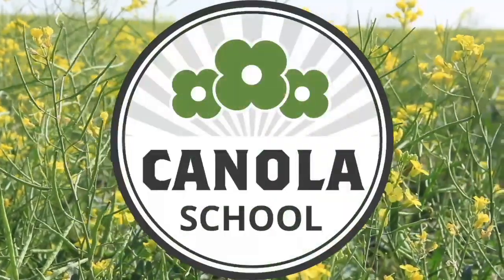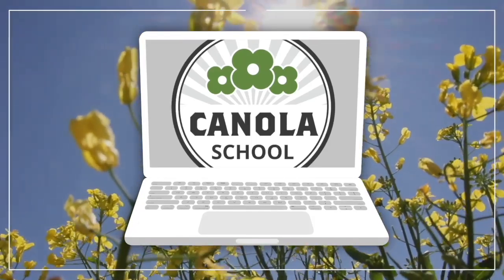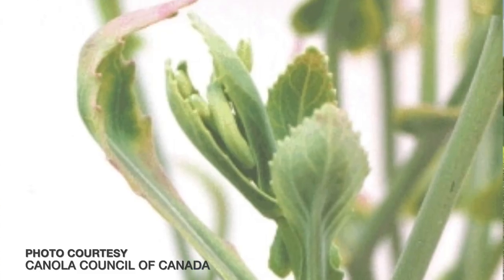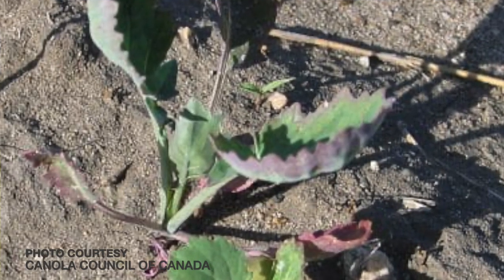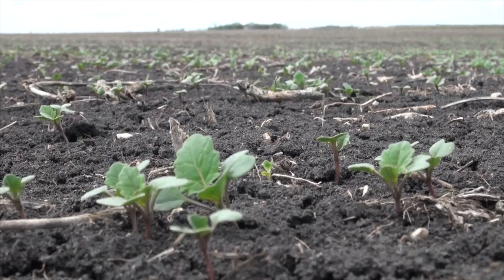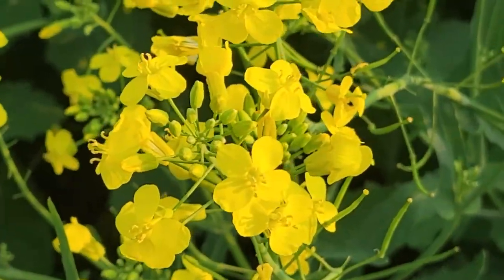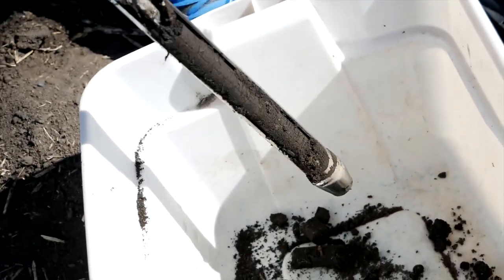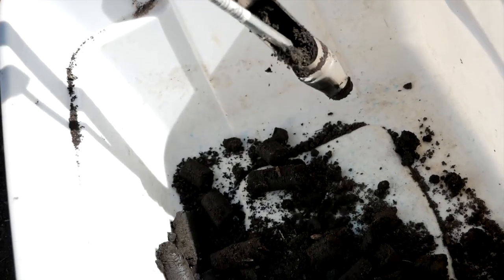Canola School: Top-dressing sulphur to rescue yield potential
Sulphur is a critical nutrient for maximizing yield potential in canola, and since peak sulphur uptake for canola continues later in the growing season than peak nitrogen uptake, applying sulphate as late as early flowering can rescue yield that's at risk to being lost to a sulphur deficiency.

Heavy rains can result in canola not accessing the sulphur it needs as it flowers and sets pods, explains Marla Riekman, soil management specialist with Manitoba Agriculture, in this Canola School episode, filmed at the 2024 Manitoba Crop Diagnostic School at Carman, MB.

"We're talking about it here this year, because of the fact we've had a lot of rain," she notes. "And especially if we're dealing with sandier or lighter soils that have the ability for water to move through them a little easier, we're seeing more of that sulphur leaching or sulphate leaching. In those cases, we might be in a condition where if that sulfate has moved away from the root zone, we're starting to maybe see a need for some rescue treatments."

Canola yield can also suffer if there's not enough sulphur relative to nitrogen, which is why it's historically been recommended to fertilizer at a ratio of seven or eight parts nitrogen for every part sulphur, notes Riekman. "You can have huge, beautiful crops that end up with very little yield in those cases."

Leaf cupping and yellowing on new growth are signs of a sulphur deficiency, explains Riekman. In more severe situations, the leaf edges will appear purple and new leaves will appear to clasp upwards toward the stem. Pale flowers are also a symptom as a deficient canola plant moves into flowering.

A rescue top-dress or foliar treatment of 10 to 20 pounds per acre of actual S — either ammonium sulphate (dry) or ammonium thiosulphate (liquid) — can make a significant difference in deficient areas, she says. Leaf burn has the potential to limit yield, especially if there isn't rain to wash the liquid off  and down into the root zone, but Riekman says leaf damage will not hurt yield to the same extent as a sulphur deficiency.

As for timing, earlier is better. "You can go as late as bolting, early flowering, but the potential for the benefit of it gets less and less at that point in time," she says.